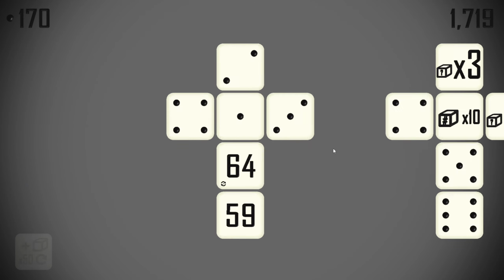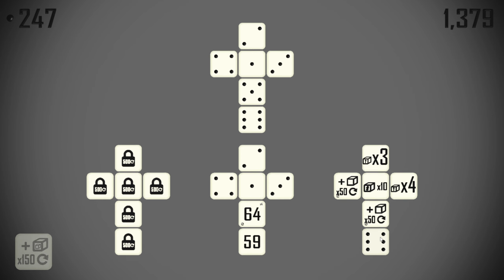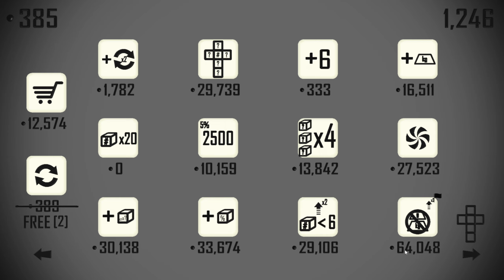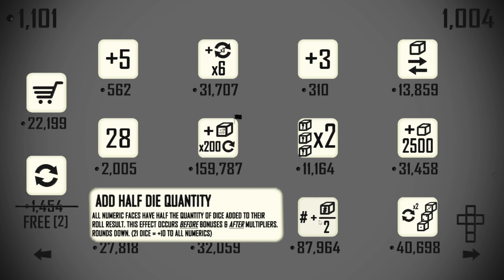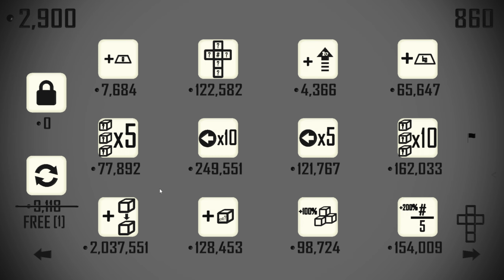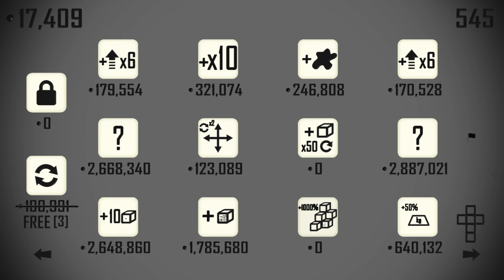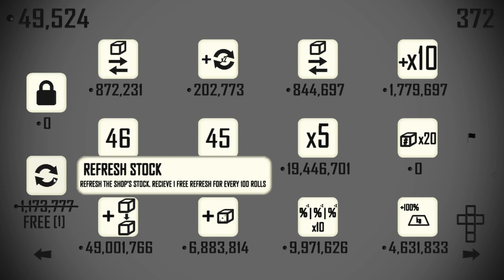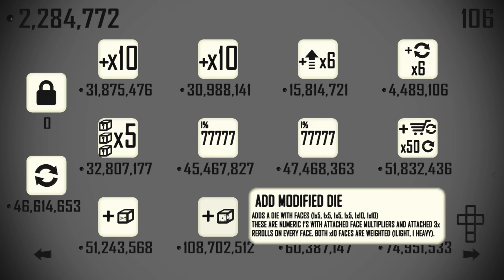Roll Attempt #41 - 99s driving dice purchases - New Clicker/Strategy/Roguelike(ish)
This link expires in 7 days, for a fresh link try my newest upload in the playlist or searching “Roll on Steam” on Discord.